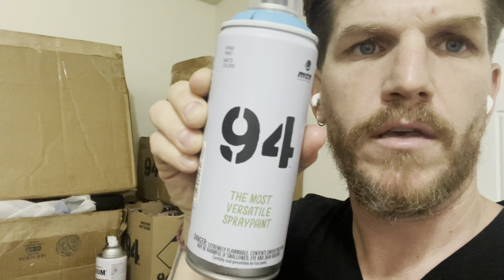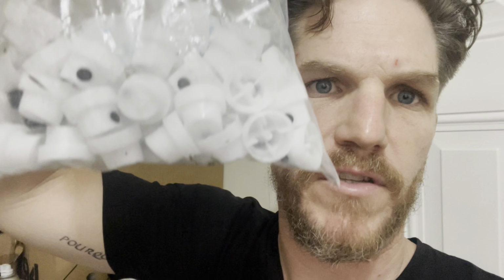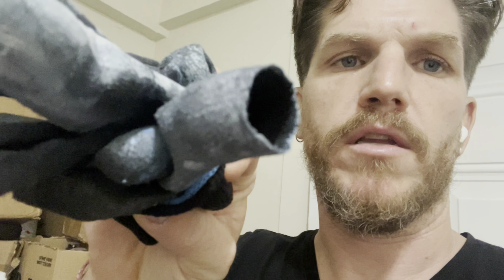Episode 6, Painting With Birdcall, How To Spray Paint Your Van | Post PCT Thru Hike Projects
For more information on our PACIFIC CREST TRAIL Illustrated Field Journal